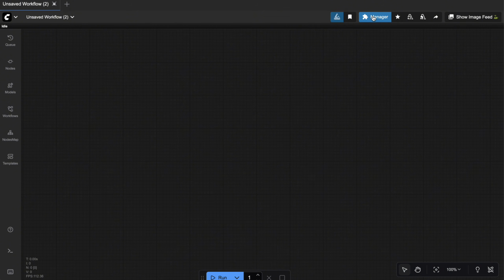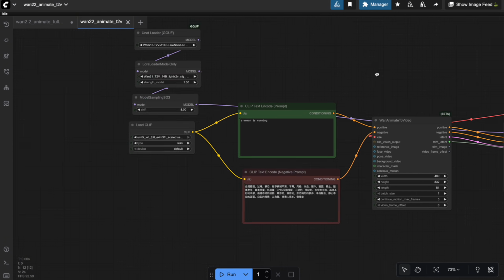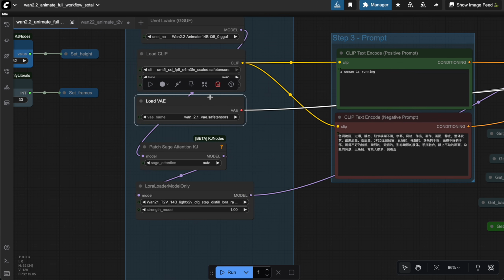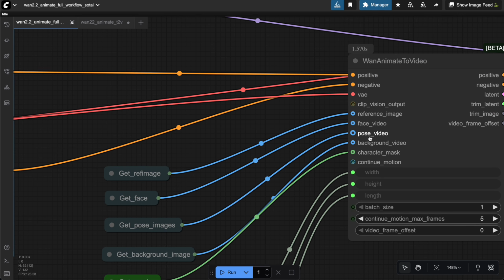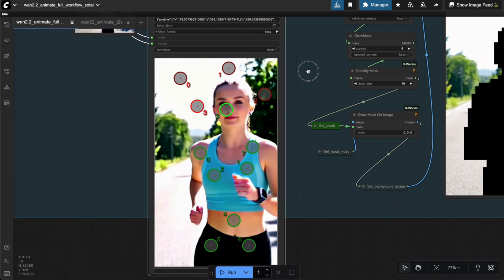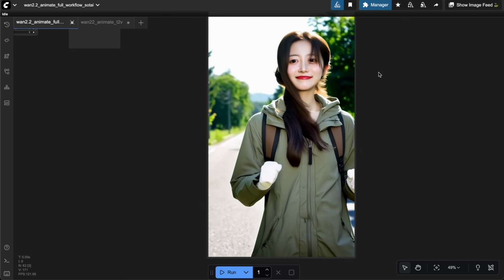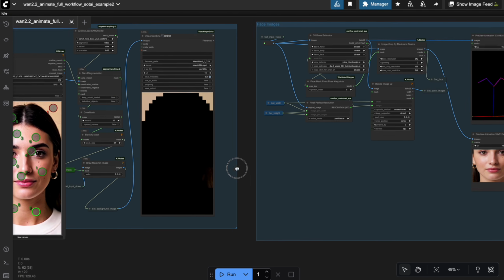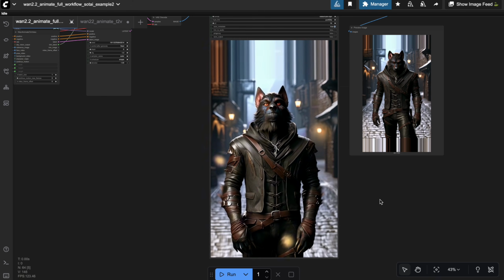Copy Any Action with WAN2.2 Animate | Simple ComfyUI Workflow Tutorial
Learn how to copy any action from a reference video and apply it to your own character using WAN2.2 Animate in ComfyUI.
In this tutorial, I’ll walk you through a simple workflow, explain each step clearly, and show you how to set up everything from scratch.

Whether you’re a beginner or already familiar with ComfyUI, this detailed guide will help you build your own animation workflow with WAN2.2 Animate and achieve smooth action transfer results.